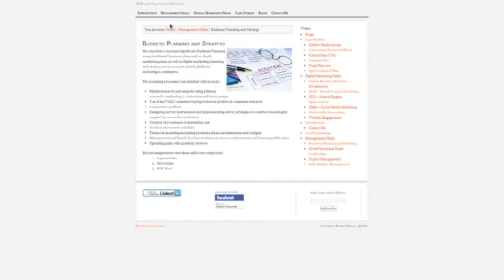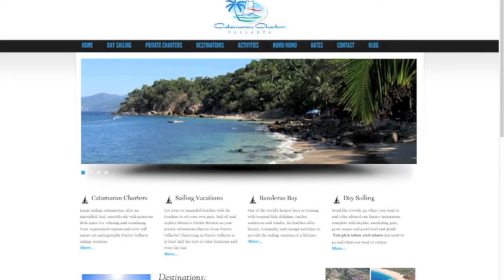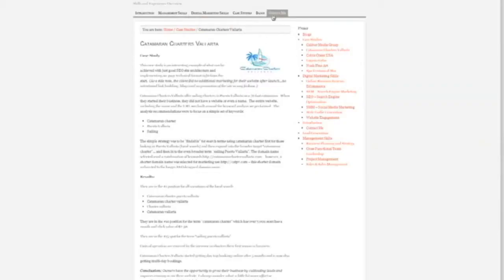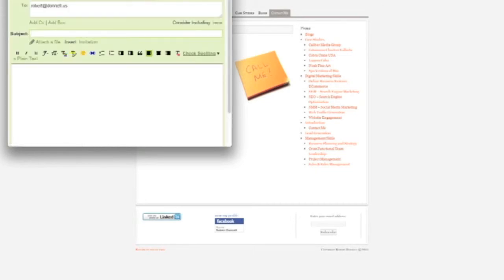MyResumePress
Create your online profile...
Get Noticed!
Get Hired!